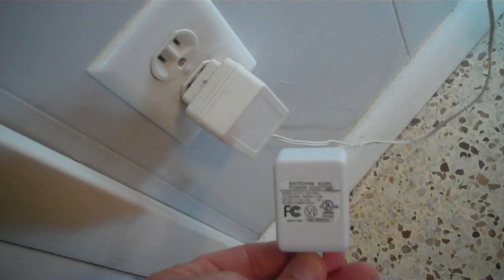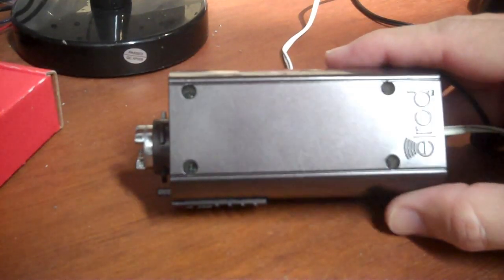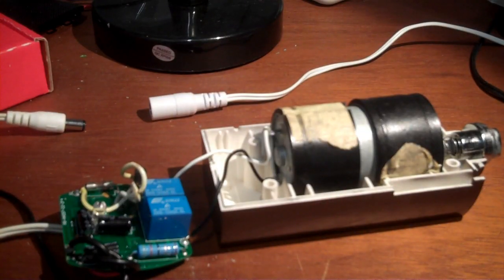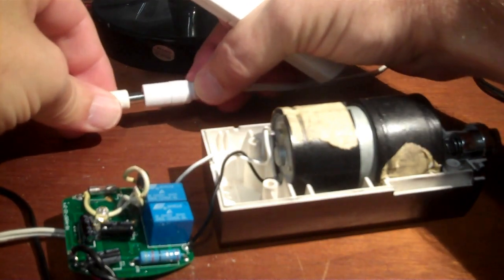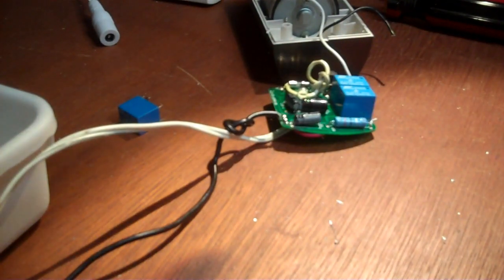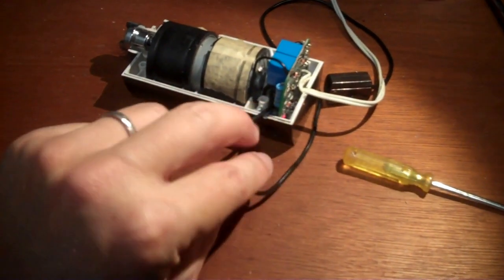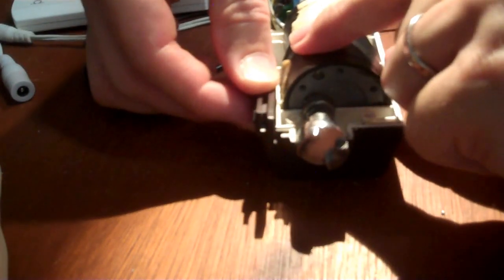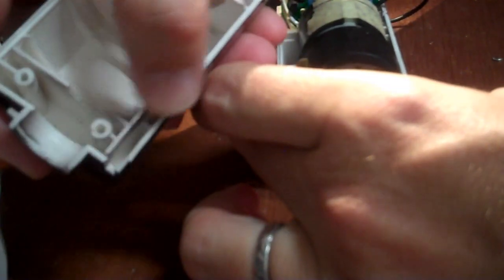BEME e-Rod bad relay diagnosis and repair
If your erod only moves in one direction, it may be that one of the relays has failed. I outline how to diagnose which one is bad and how to open/replace them.

I've had several different failures with the relays in my BEME erod motorized drapery / blinds system. (I've also had issues with the crystal breaking inside the remote control after dropping it, and a 5v power regular failing in the motor unit...)